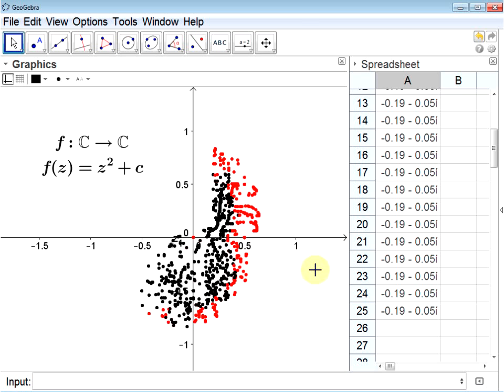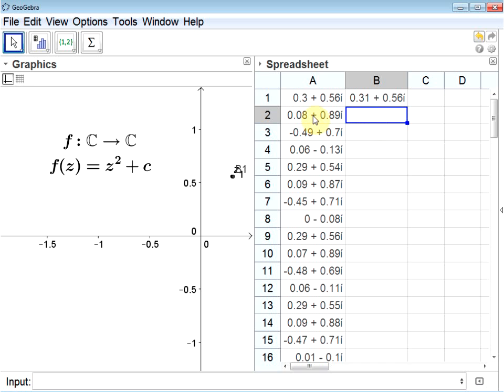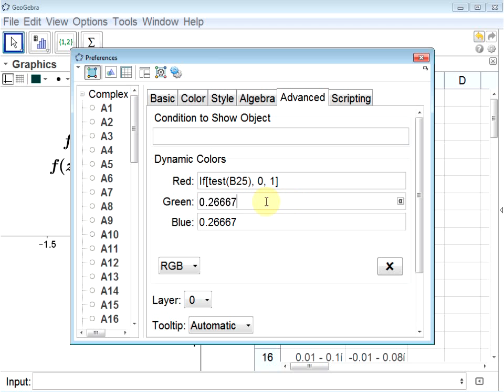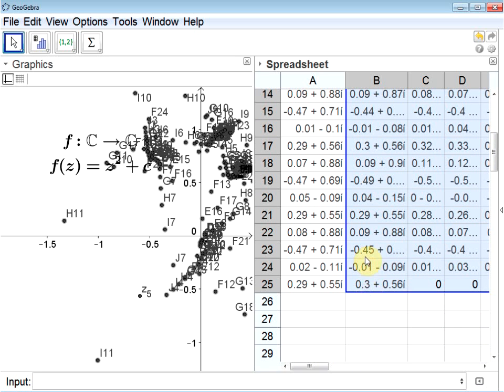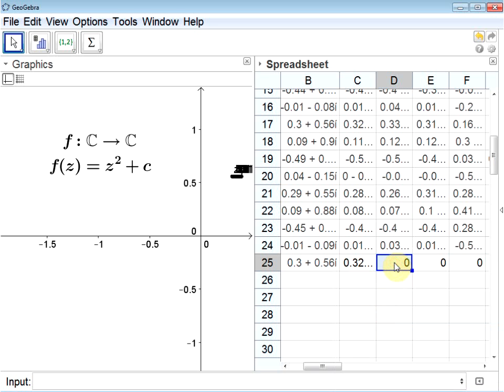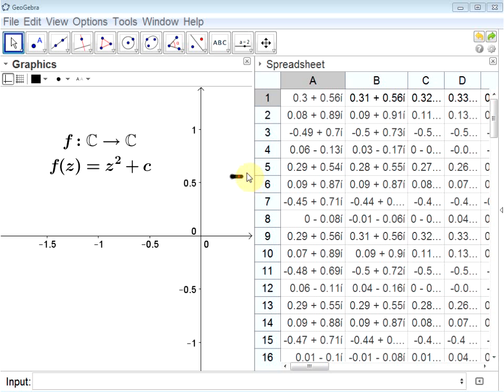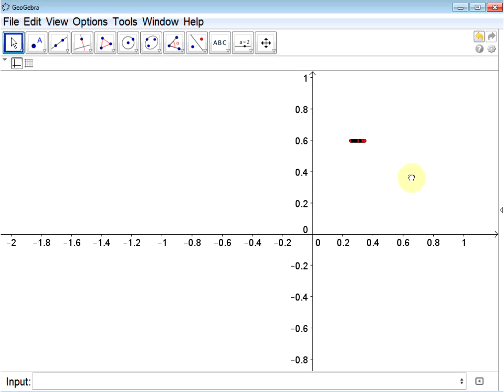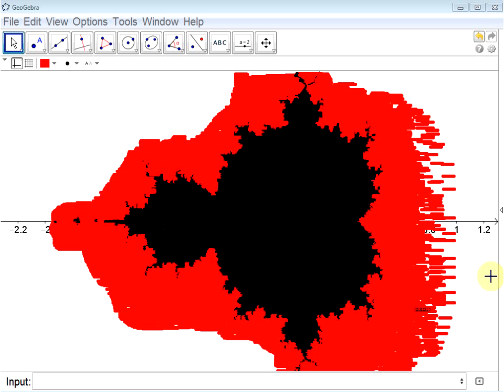Drawing the Mandlebrot Set with GeoGebra - part 2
Demonstration of how to draw the Mandlebrot Set with GeoGebra.